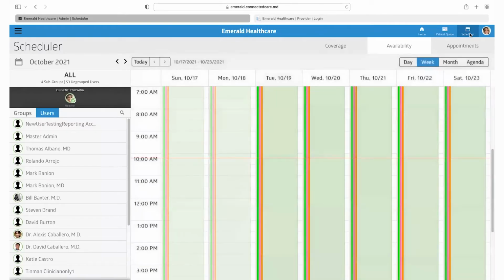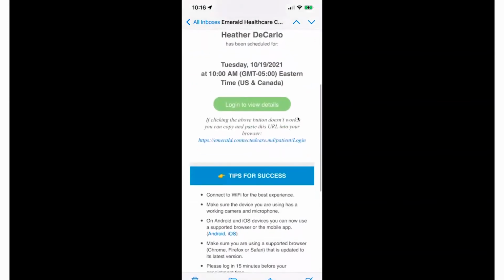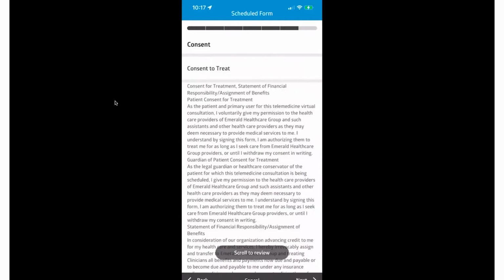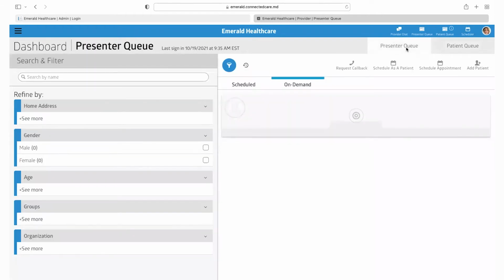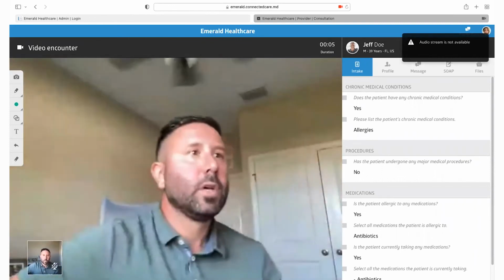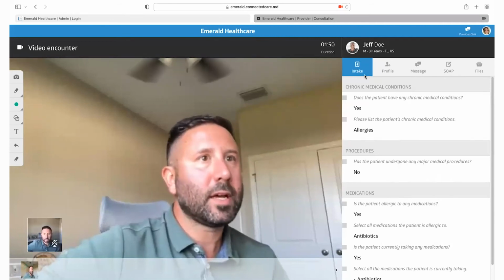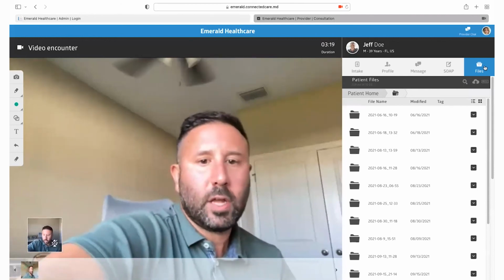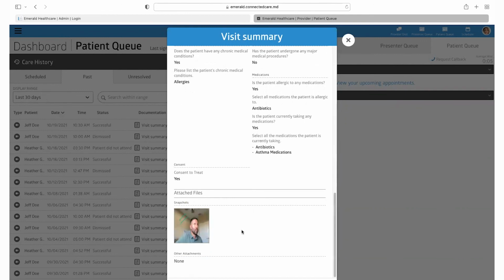AMN Healthcare Virtual Care Management Platform Overview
Learn how to utilize this powerful, comprehensive virtual care platform designed to mirror clinical workflows. This short, step-by-step tutorial provides an overview of functionality for both administrators and healthcare providers.